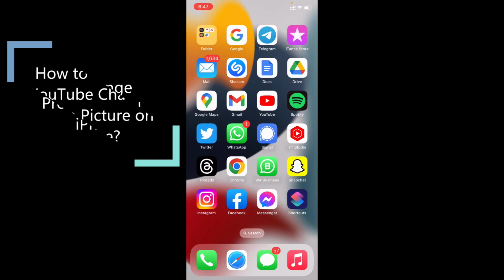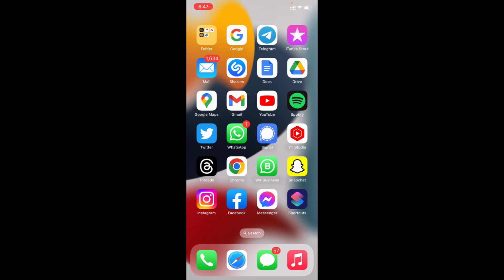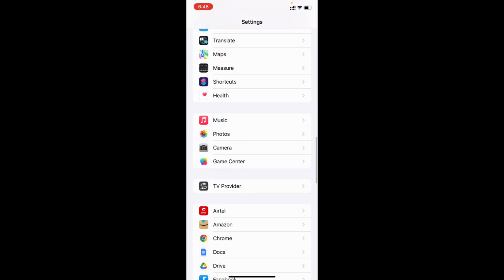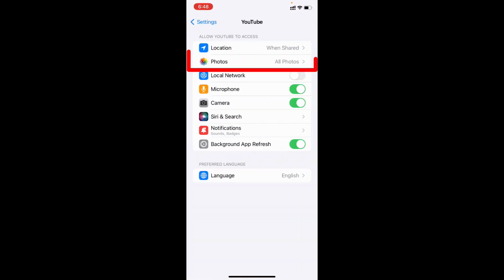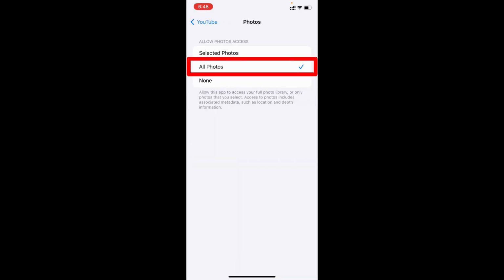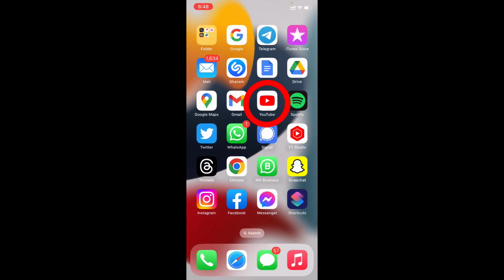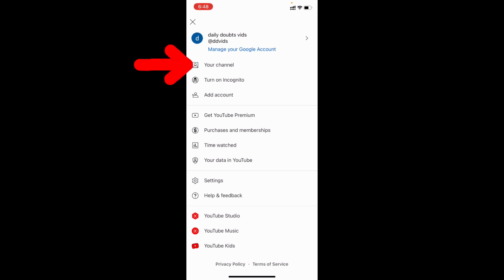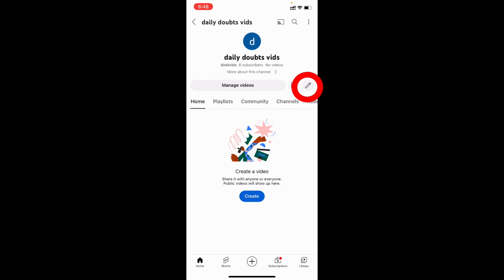How to Change YouTube Channel Profile Picture on iPhone?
How to Change YouTube Channel Profile Picture on iPhone? In this video, I show you how to change your YouTube channel profile picture(Logo) on iPhone and iPad. Actually, You can easily change your YouTube channel profile picture on iPhone and iPad.